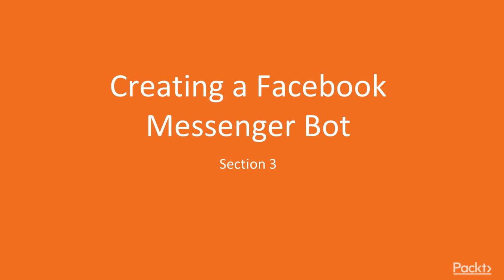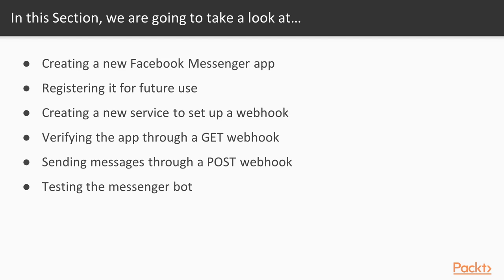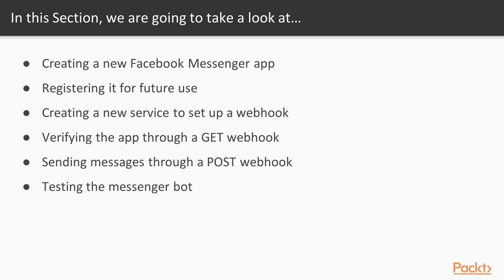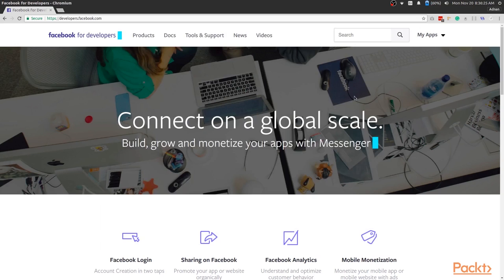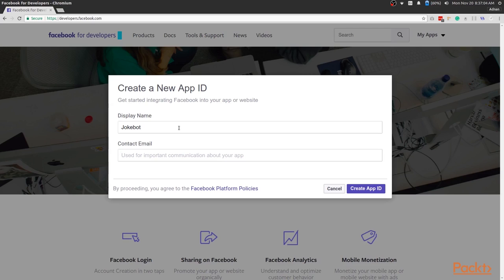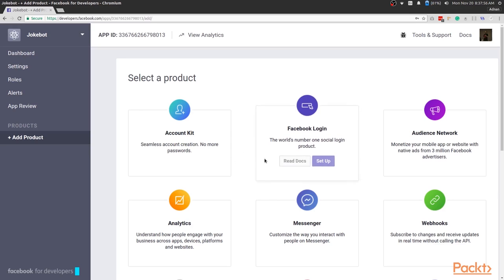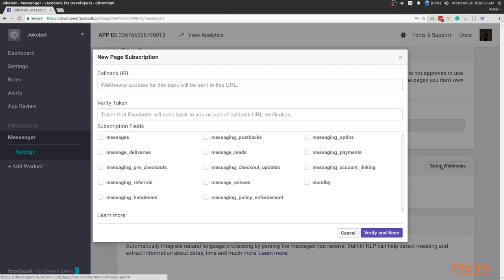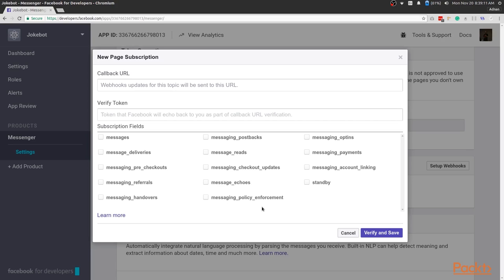Serverless JavaScript by Example: Setting Up the Facebook Messenger Chatbot Application|packtpub.com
This video aims at getting you up and running with the Facebook developer’s ecosystem. Also, we shall learn how to sign in to the developer console and create a new app.
• Learn about the Facebook developer’s ecosystem
• Create a new Facebook app
• Add Messenger integration